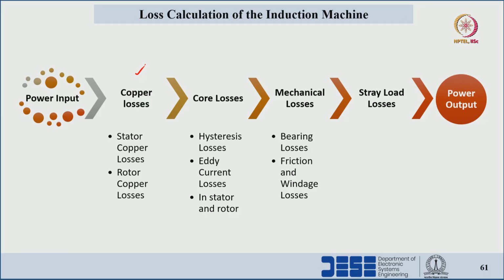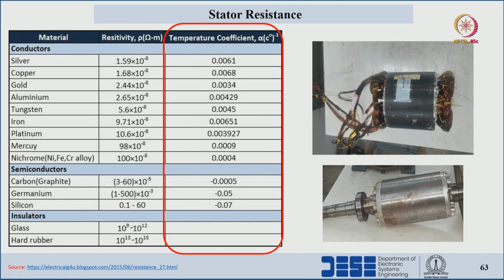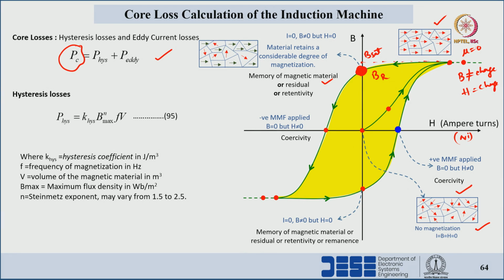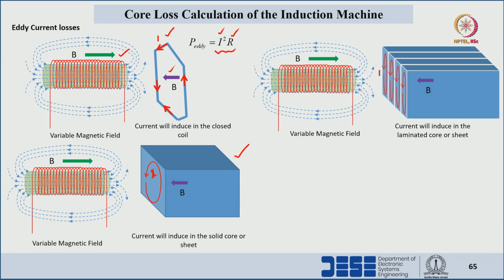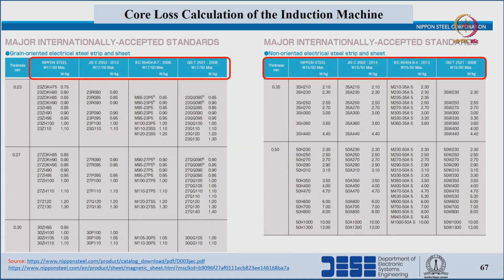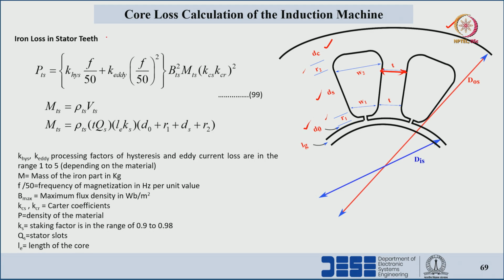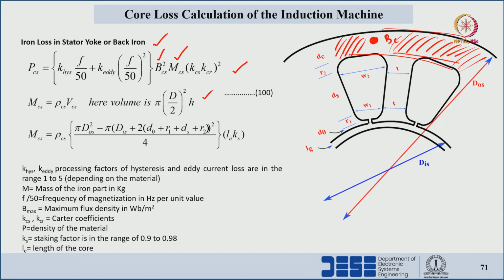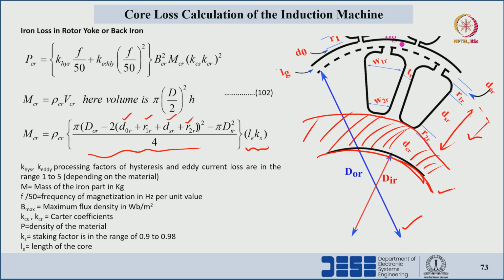Lec 51 Loss Calculation of Induction Machine -1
Resistance, Hysteresis, Eddy currents, Temperature, Resistivity, Loss factor, Frequency, Density, Efficiency